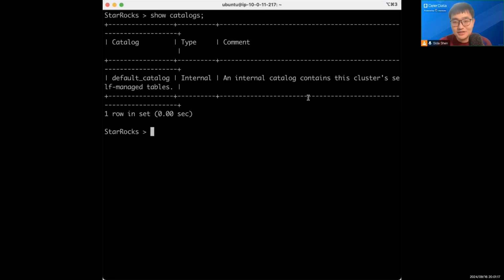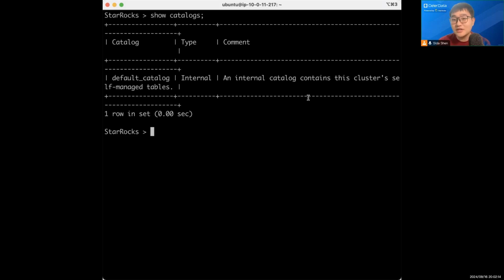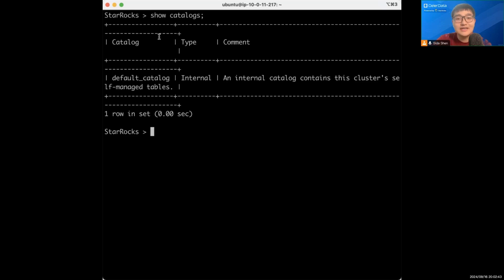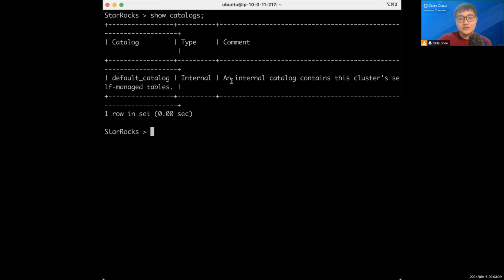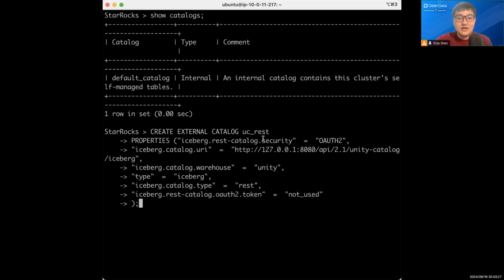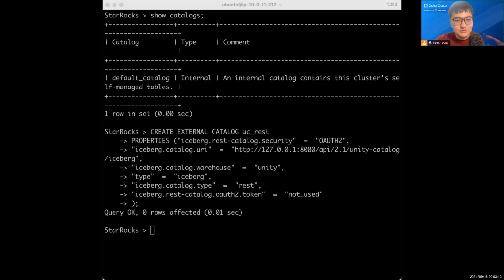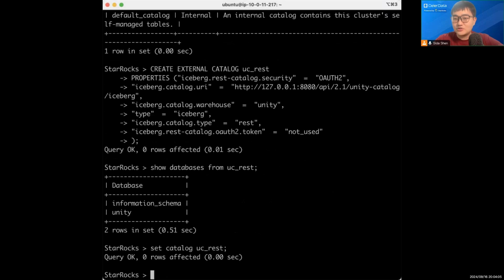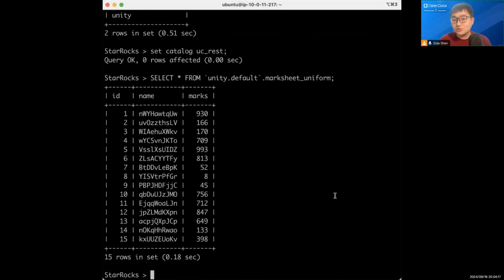Demo: Achieving Interoperability with Unity Catalog, Delta UniForm, and StarRocks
This video introduces Databricks’ Unity Catalog, an open-source tool launched at the DATA+AI 2024 event. Unity Catalog helps manage data across different data and AI applications. In this demo, StarRocks, a powerful query engine, is used to show how Unity Catalog makes it easy to work with multiple table formats. For example, StarRocks is able to query data stored as Delta but treat it like an Iceberg table, showing just how flexible Unity Catalog can be.

The demo highlights key benefits like the ability to choose the best table format for your needs, reduced vendor lock-in, and lower training costs. It also makes system integration easier by connecting different data sources. The video wraps up with an invitation to join the StarRocks Slack community, where data professionals engage daily.